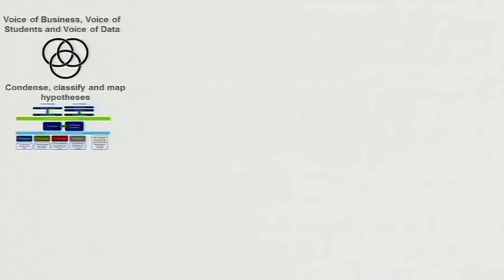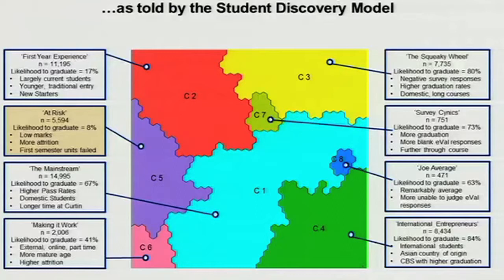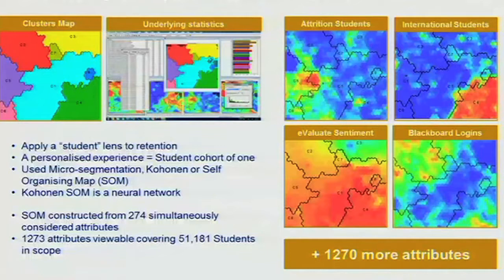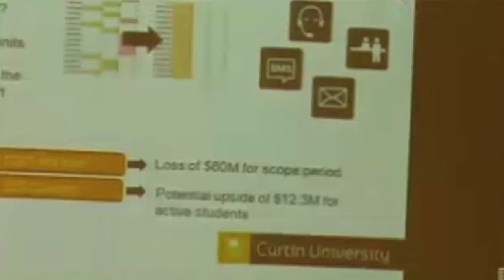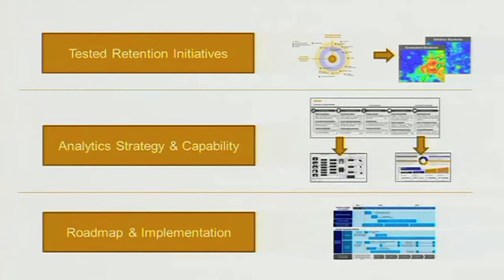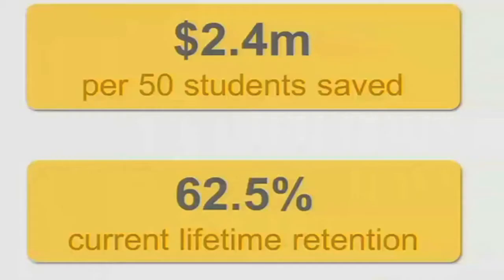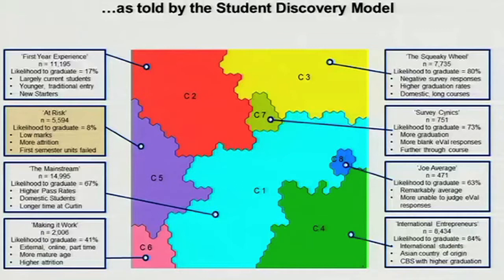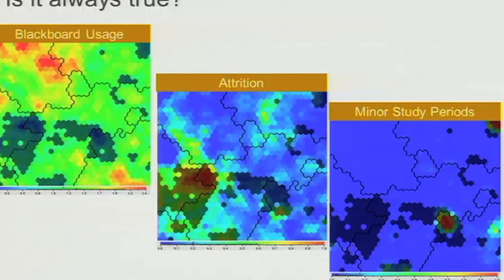Learning and Data Anaytics - Sara de Freitas and Coert Du Plessis